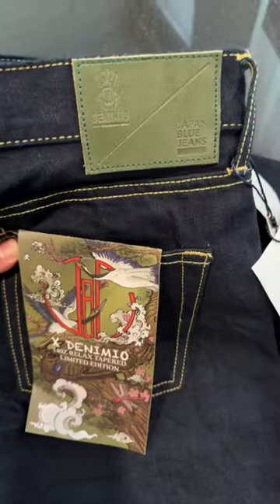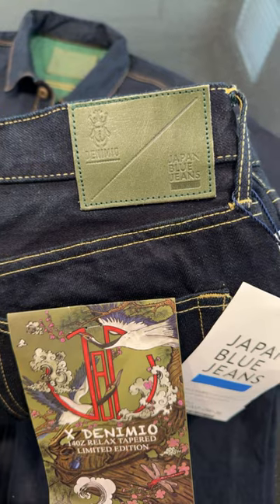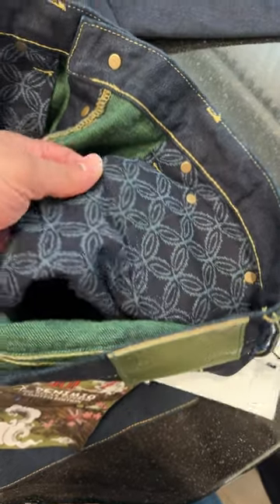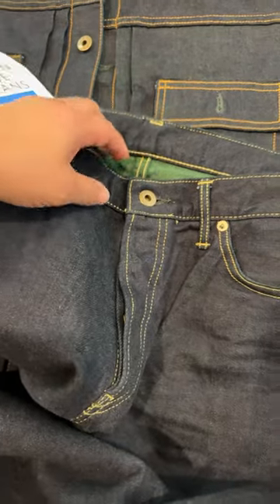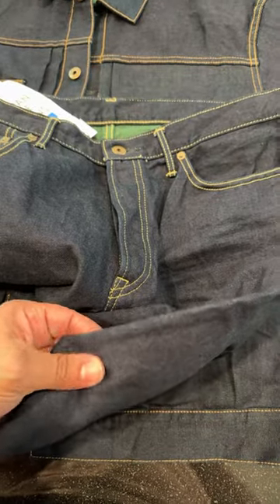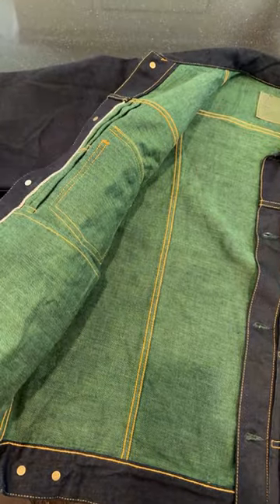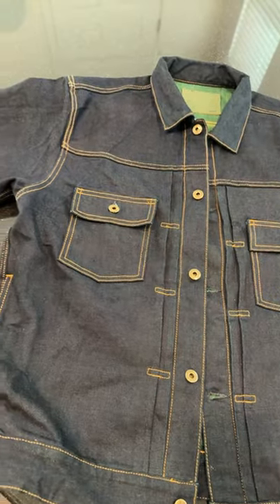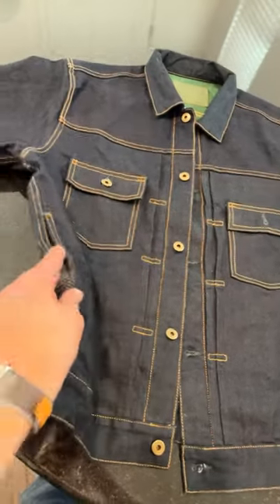Denimio x Japan Blue Jeans - Dragonfly Green Weft - jeans & Type II jacket